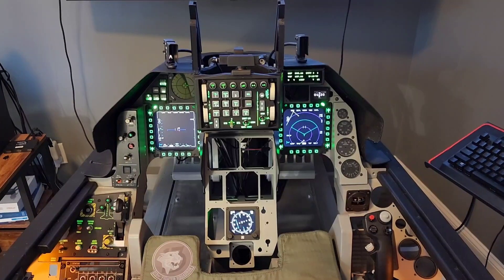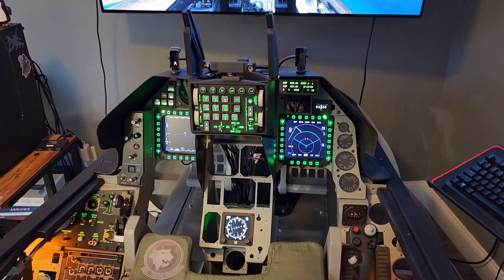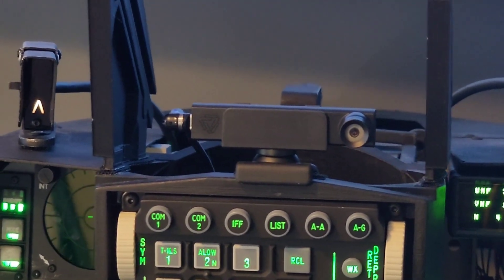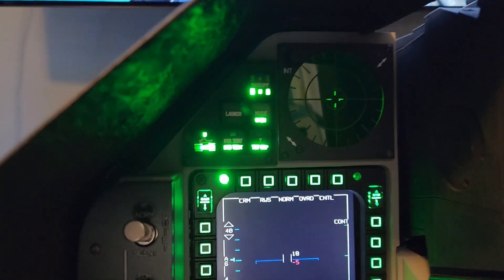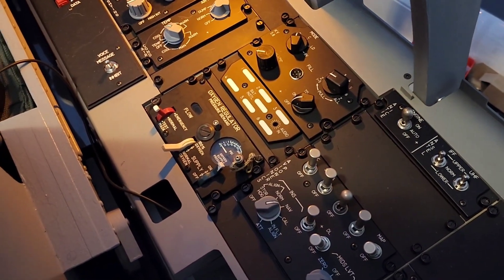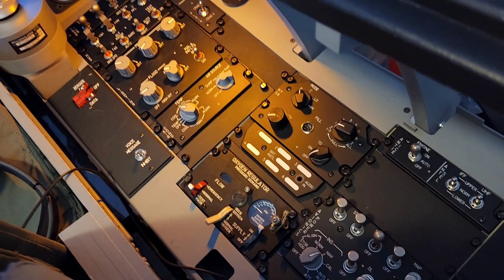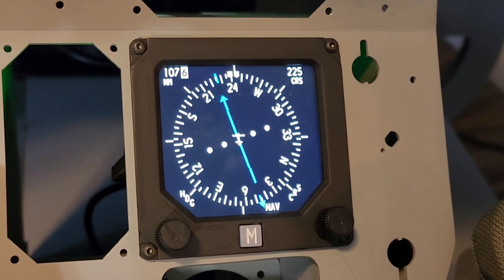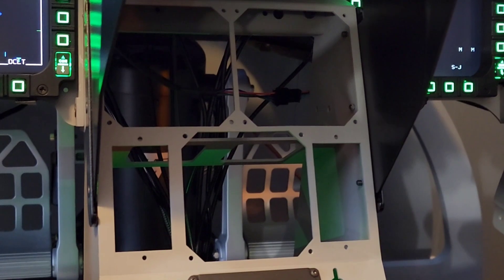26 Mar 2023 F-16C Block 50 Simpit Update - 1 Year of Construction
Sometimes smaller changes are more complicated changes. That is certainly the case with this latest update.

Several of these new parts have taken a long time to design and implement. Three designs minimum, right? The RWR, TWP and EHSI are more complicated to design and build than many of the basic panels. While they occupy little space, their additions have had a huge impact on the functionality of the simpit.

0:00 Start
0:15 Multi-Threading and Nvidia RTX 4090
2:44 Aimxyz Headtracking
7:15 Real 02 Regulator
8:00 EHSI
12:02 Arduino as USB-HID